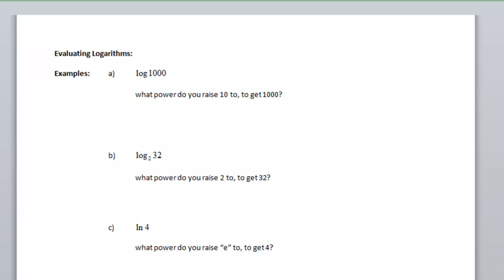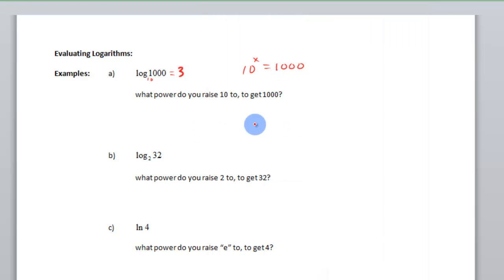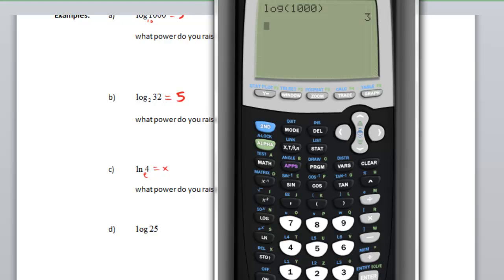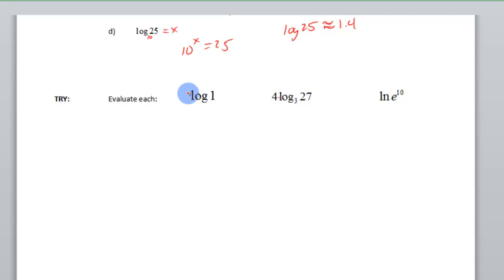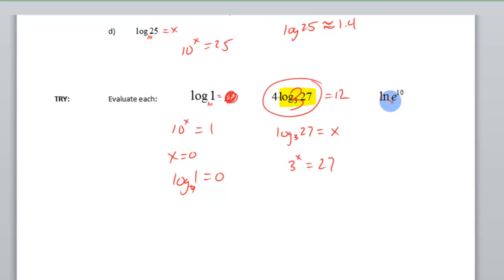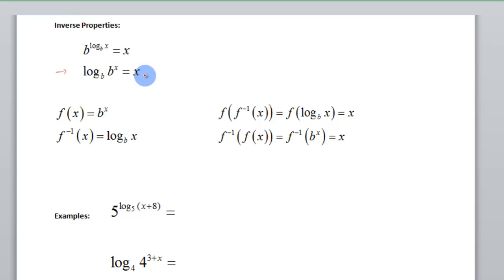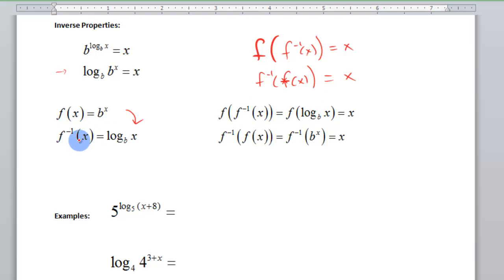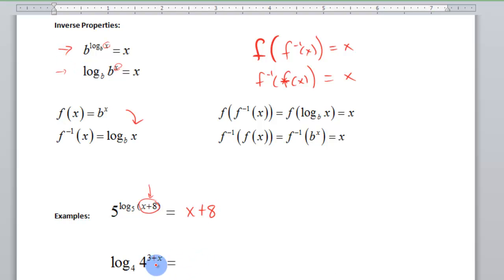College Algebra - Section 5.4 - Video 2 - Evaluating Logs and Inverse Property